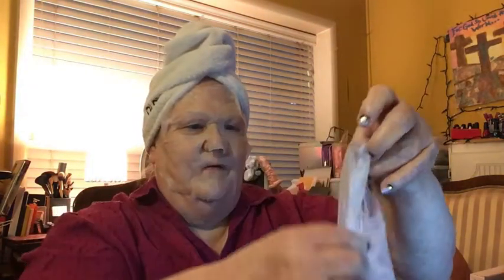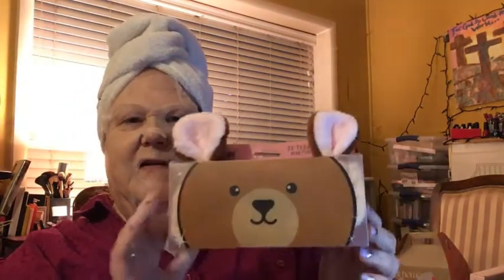Selfcare Sat , Snail Mask for Jean Louise's Birthday! + Giveaway Winnings w/ Stephanie + Kokie Haul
Hey everybody!  Since most of y'all are being brave by trying the snail mask for the first time, I thought I would be brave and lead the singing, LOL  This mask is a good one and leaves your skin unbelievably soft!  Thanks so much Jean for inviting us to help celebrate your Birthday and for all the laughs among us today!!  I have everything I need for an awesome spa day from hair to face and lips and hands!!  And a new pen to boot!!  Whooo hooo!!  Since I needed about 3 more minutes before the mask came off, I decided to share my Kokie Cosmetics haul.  It's a very affordable brand, yet a very good brand and it's often overlooked.  I'll leave links below to Jean Louise, Opinionated Horsewoman and Kokie Cosmetics.  😊🎉😘🎶

SISFANTASTIC15

Love has been perfected among us in this: that we may have boldness in the day of judgment; because as He is, so are we in this world.  There is no fear in love; but perfect love casts out fear, because fear involves torment. But he who fears has not been made perfect in love.  We love Him because He first loved us.

1 John 4:17-19

Laurie Latimer